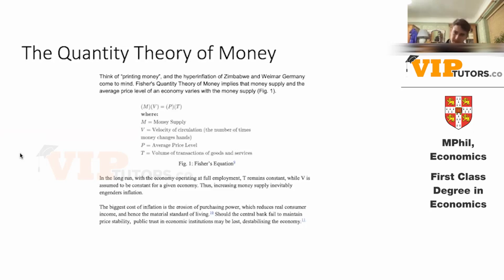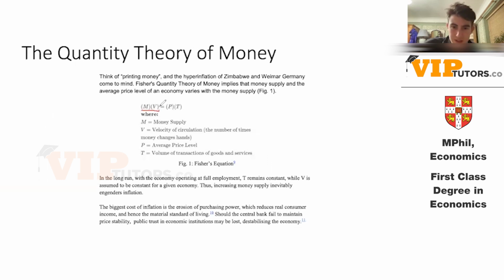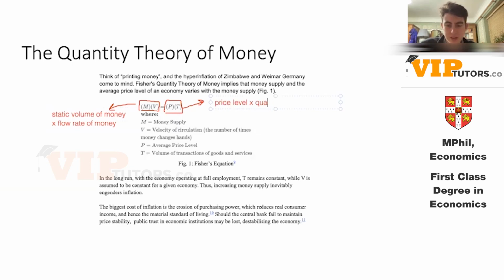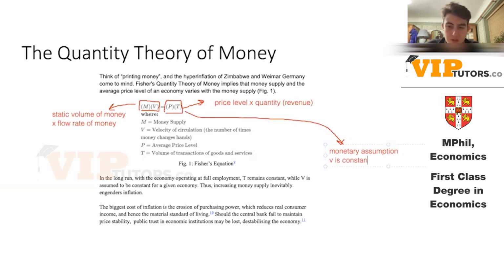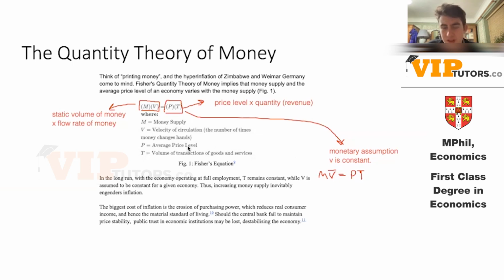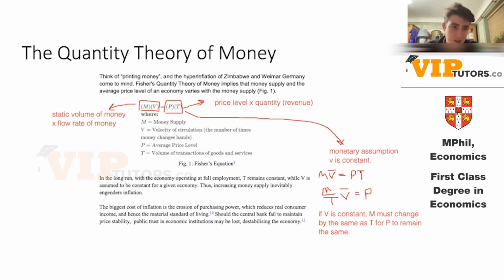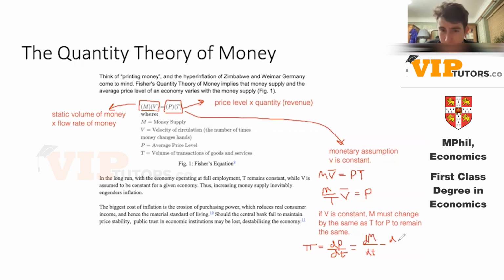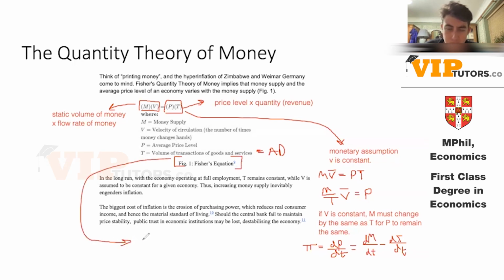John Locke Review of Past Winning Essay - Economics (Part 2 of 5)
The Quantity Theory of Money is discussed in the winning essay for the 2023 John Locke Essay Competition. If you're wondering how this theory elevated the essay, then continue watching

Register for the 2024 John Locke Essay Competition today! The deadline is on May 31, 2024, so you only have a few weeks left to prepare!

VIPTutors is home to Oxbridge and Ivy League tutors who will guide you in your contest prep from start to finish.